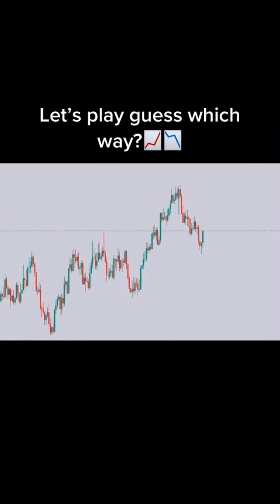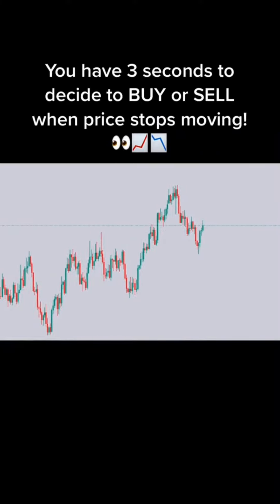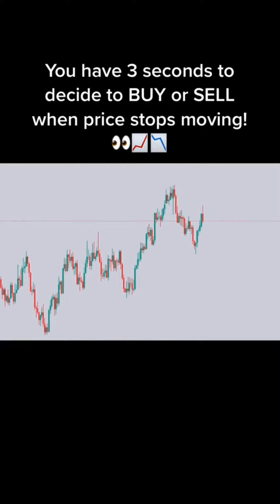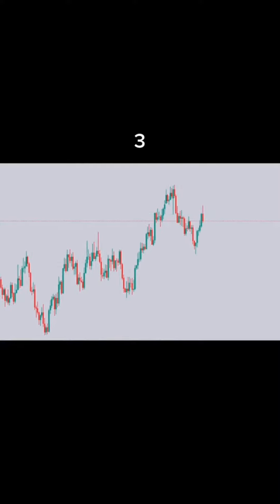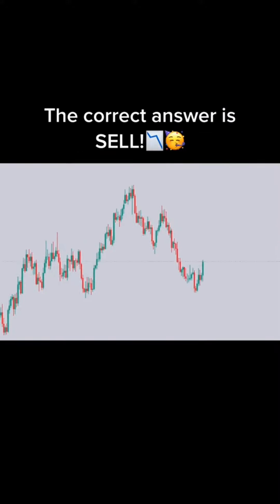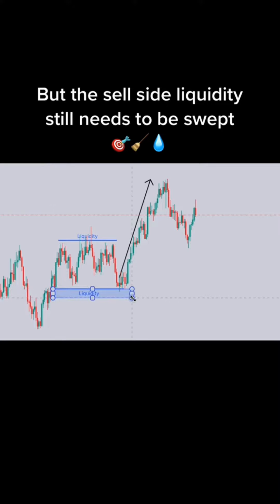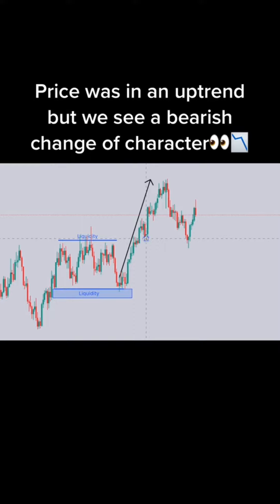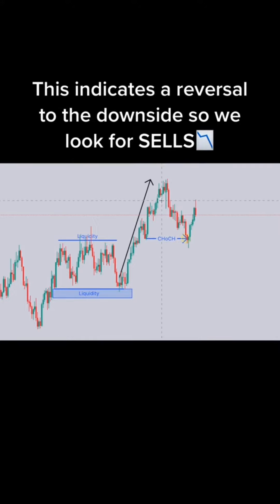Learn How To Make Money Online Forex Trading #58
Learn How To Make Money Online Forex Trading #